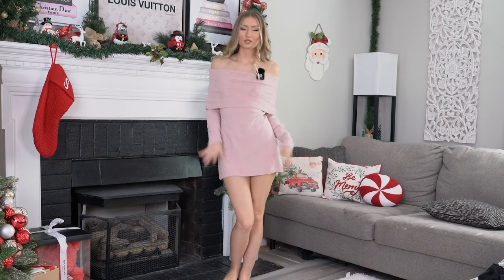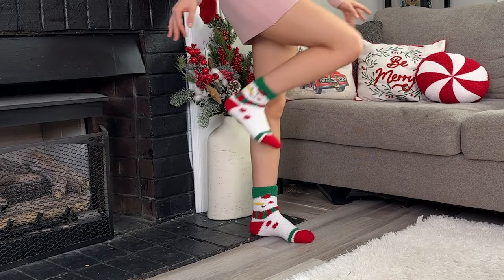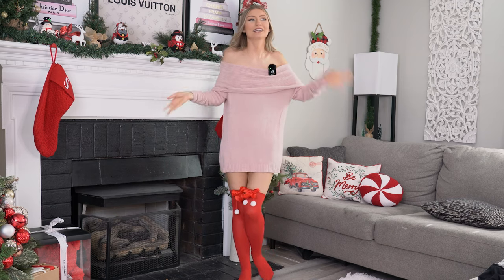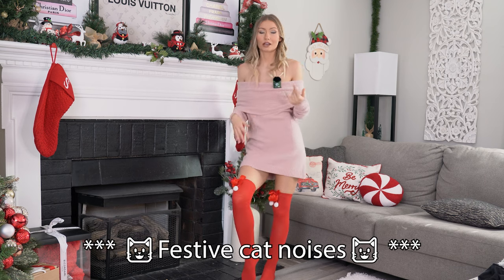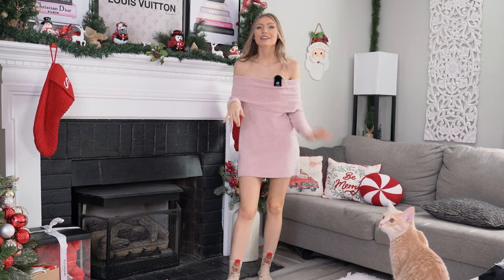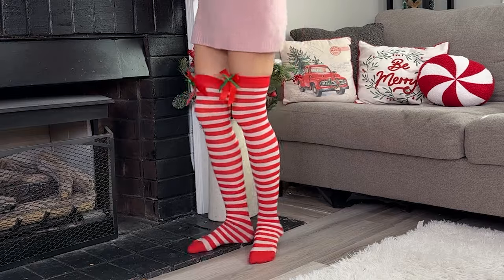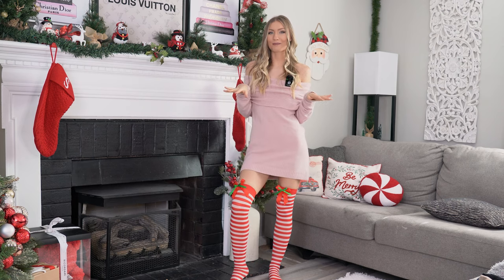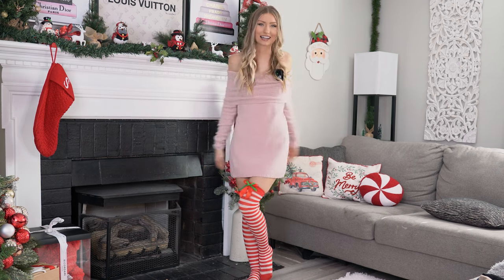Festive Holiday Knee High Socks & Stockings Try On Haul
In this video I review and tryon multiple sets of Christmas themed socks and stockings. Please let me know down below which set is your favorite.

0:21 Red & Green Snow Mab Fuzzy Socks
2:04 Red Knee High Socks
3:58 Gingerbread Christmas Socks
5:19 Red & White Candy Cane Striped Knee High Stockings

Want to purchase clothes for me to try on in my next video?